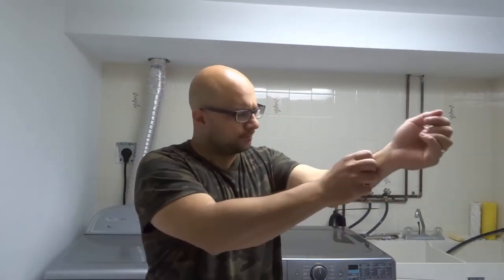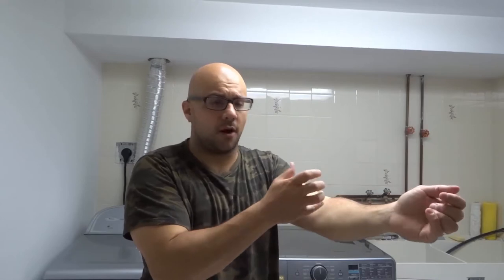How To Stretch Clothes That Are Too Small-Full Tutorial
In this video, I show you and tell you how to stretch clothes that are too small. Whether you shrunk something in the dryer or just have an article of clothing that doesn't fit anymore, there are some things that you can do to stretch it out again. I go over a few things that you can try. I start off with the easiest method and work my way to the most intensive method that requires the most work. It all depends on the amount of stretching that you want to do with the clothing. The more that you want to stretch it, the more work that you will have to put in to with regards to stretching the fibers.